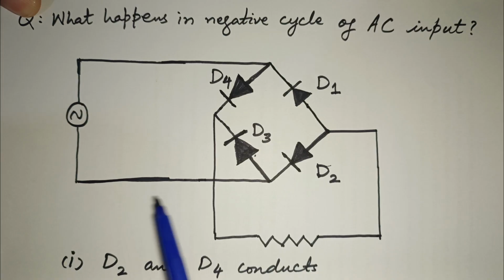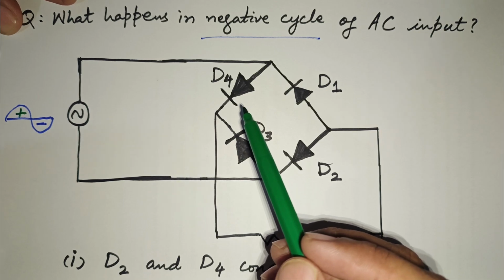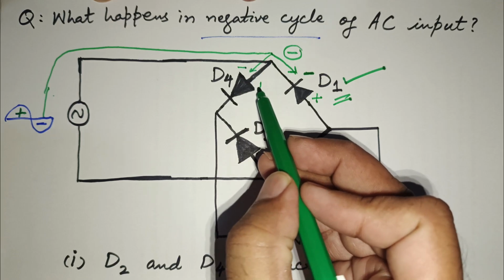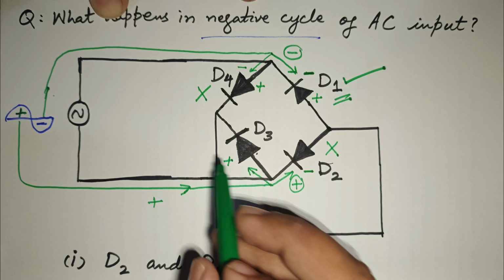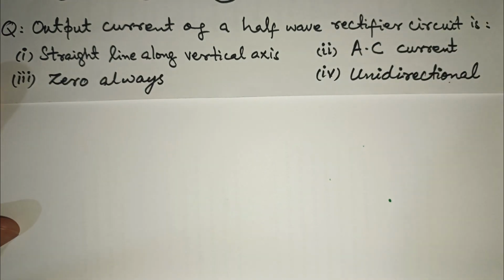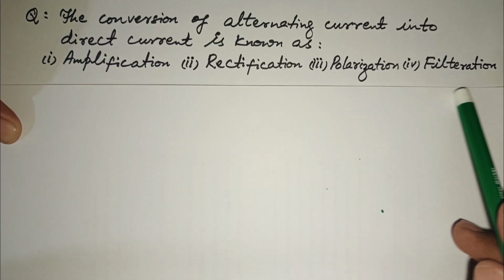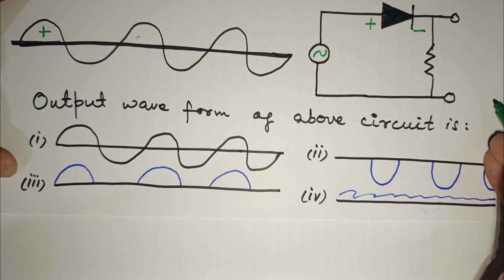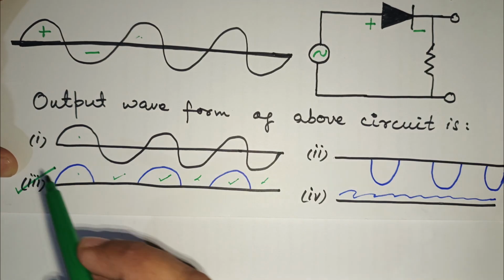MDCAT 2025 Physics EXPERT Shares Top Tips for 36/36 (9)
MDCAT 2025 Physics EXPERT Shares Top Tips for 36/36 (9), MDCAT 2025 Physics 36/36 (9), MDCAT 2025 topic-wise MCQs Practice Series, PMDC Updated Syllabus

‎📘 Topic: Vectors
‎📝 Includes: Solved MCQs with clear explanations
‎📚 Based on: PMDC Updated MDCAT Syllabus 2025
‎🎓 Best for: MDCAT students targeting top scores in science subjects
‎🧠 What’s Covered in This Video:
‎- Clear concept-based explanations
‎- Time-saving solving techniques
‎- Quick revision of each topic
‎💡 Best for:
‎- MDCAT 2025 aspirants
‎- Students solving PMC Paid Practice Tests
‎- Anyone wanting complete Physics MCQ breakdowns

mdcat2025, neet2025, physicsMDCAT 2025 physics 36/36 (9), physics with mny, mny, physics with MNY, Your all concepts of physics will be cleared in shortest time.